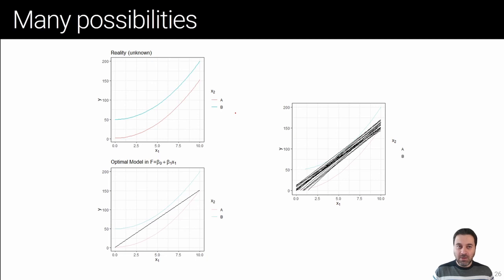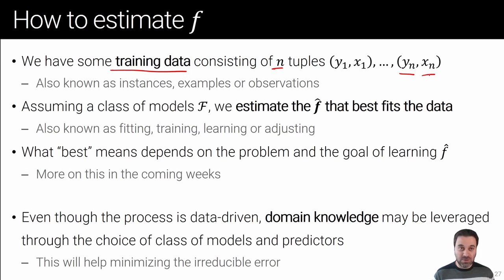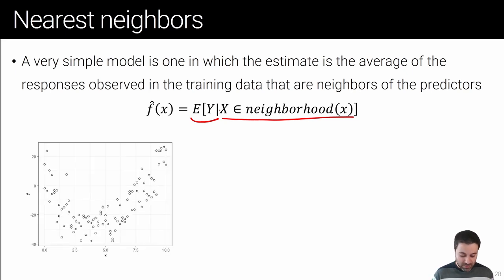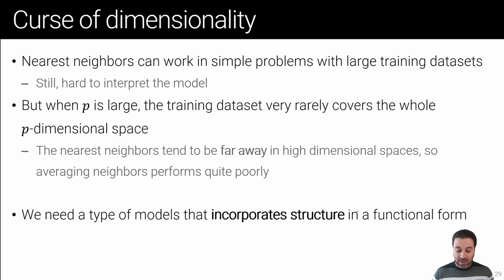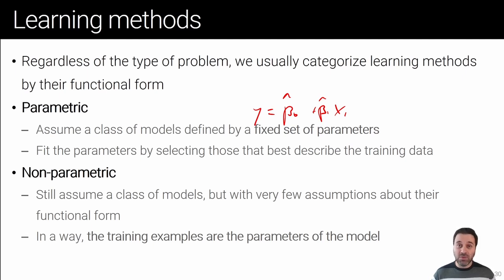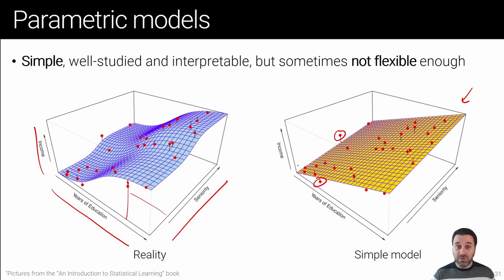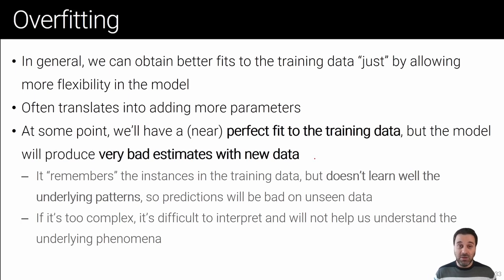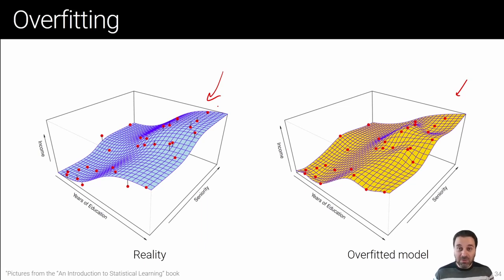Models - 3 - Model Estimation